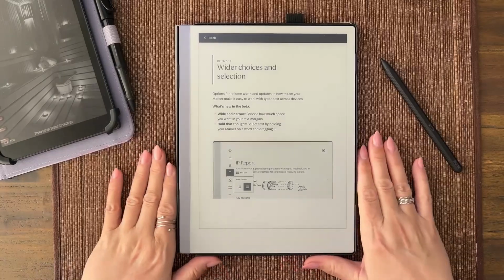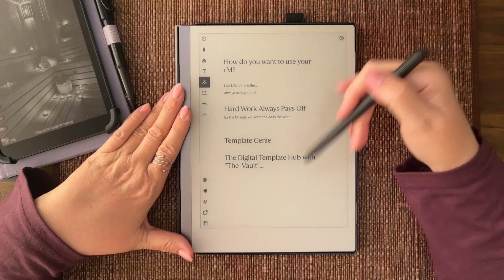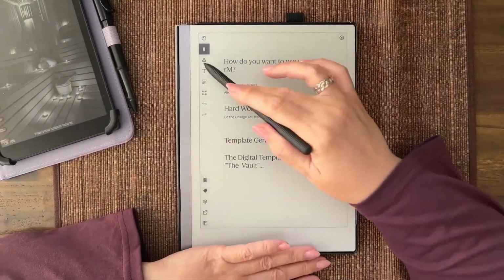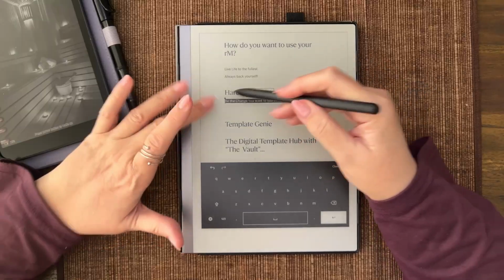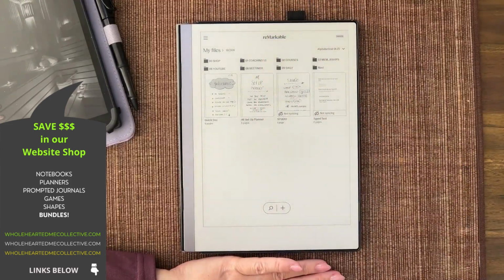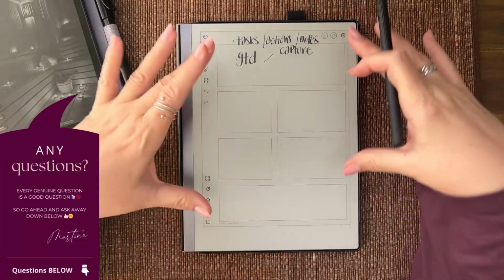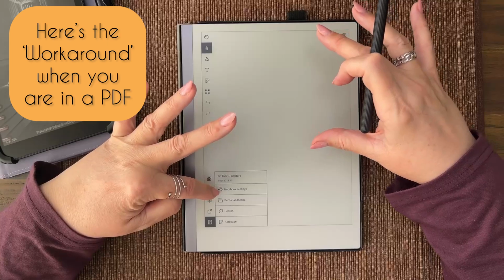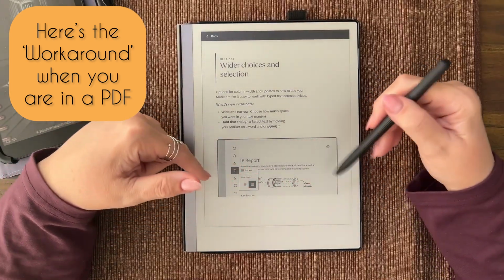Remarkable 2 BETA Software UPDATE 3.14